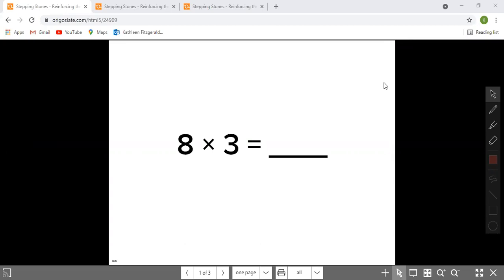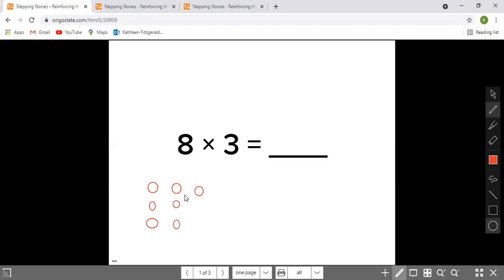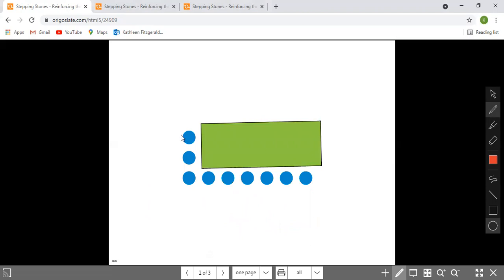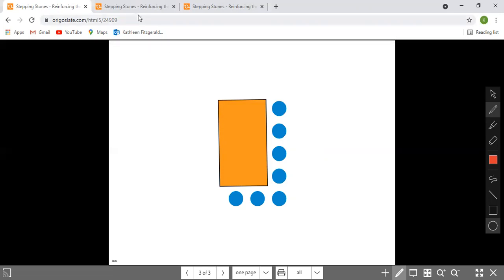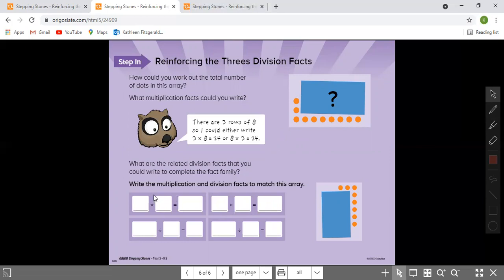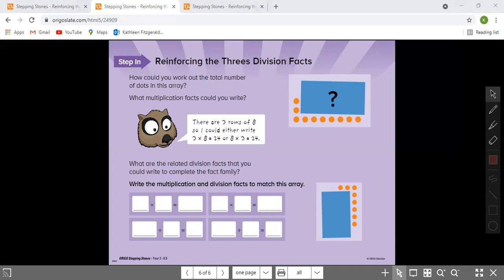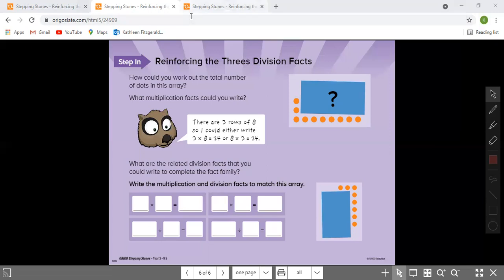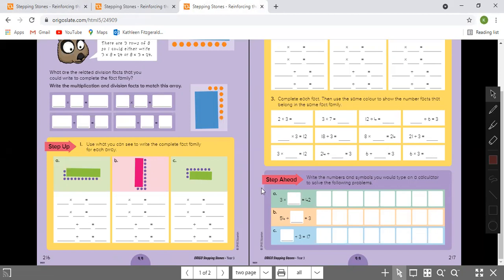Maths Wednesday Term 4 Week 1